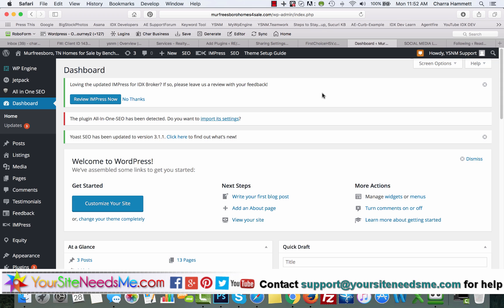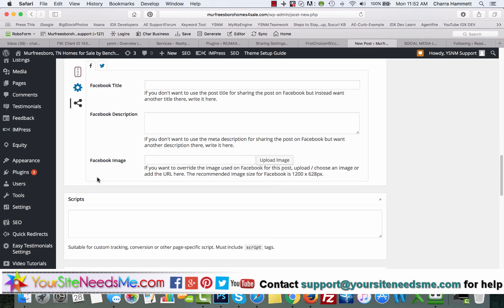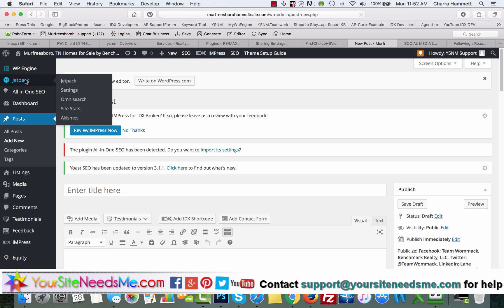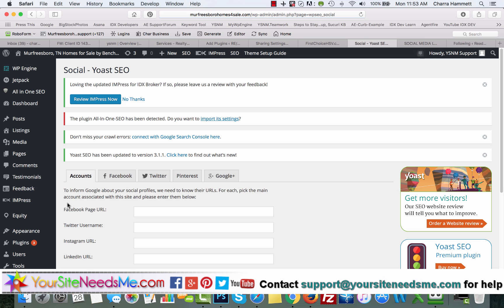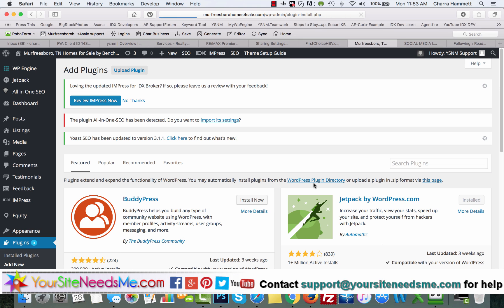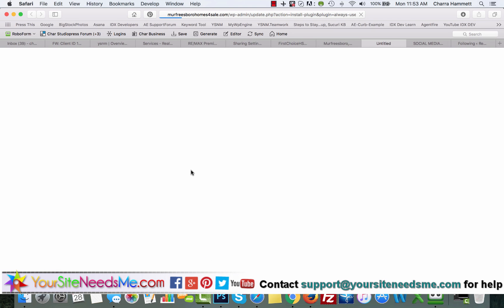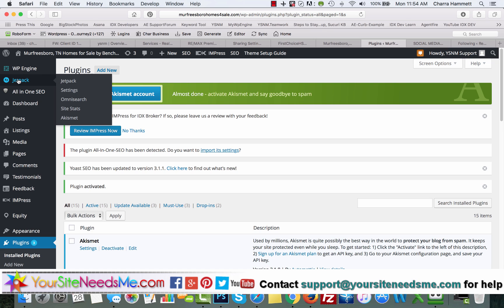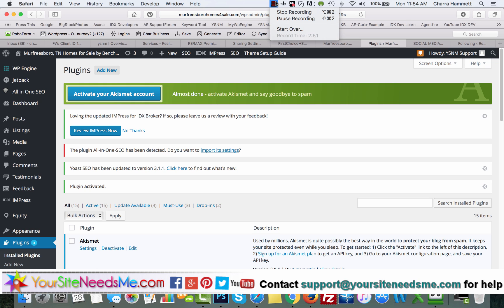When your images aren't showing up on Facebook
Wordpress Tutorial Help: What to do when your Blog Post Images are not showing up on Facebook. by Charra Bennett-Hammett of Signup for IDXBroker Platinum with NO setup and Free Install into your Wordpress